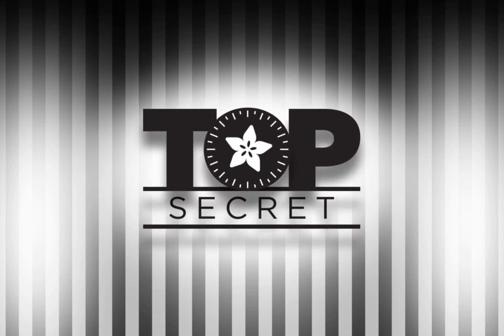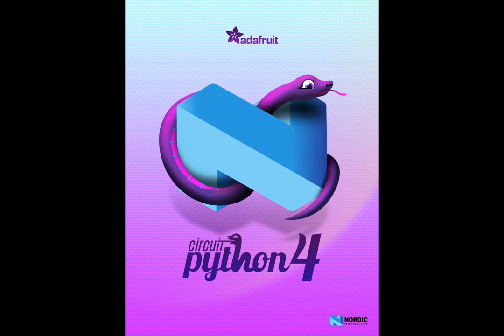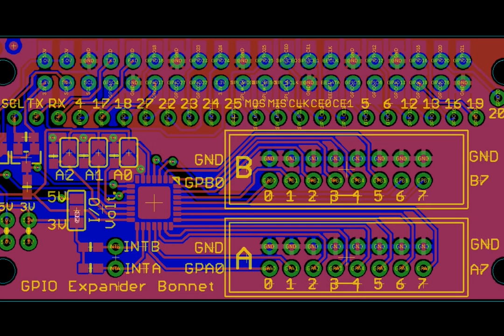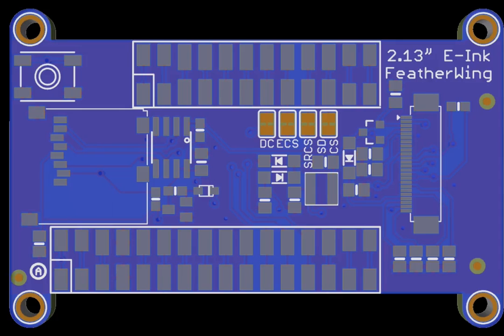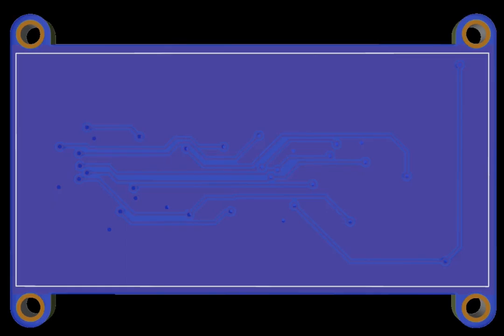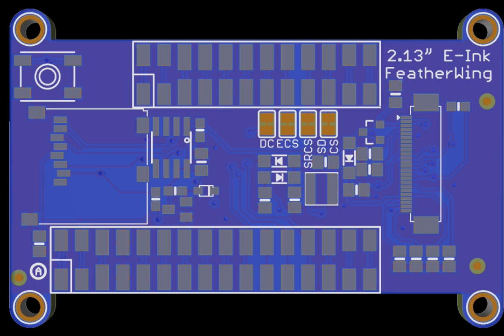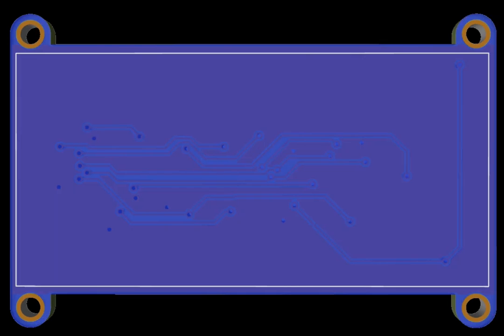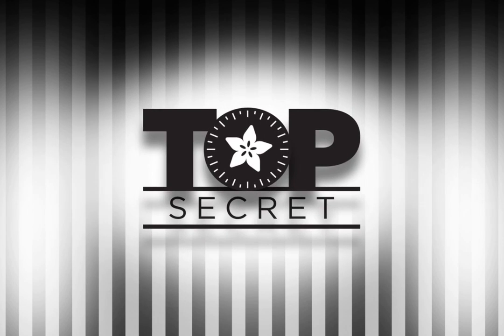Adafruit Top Secret! January 9, 2019 @adafruit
The news from the Adafruit factory in New York. Broadcast January 9th, 2019